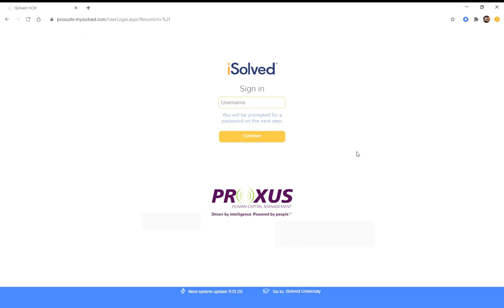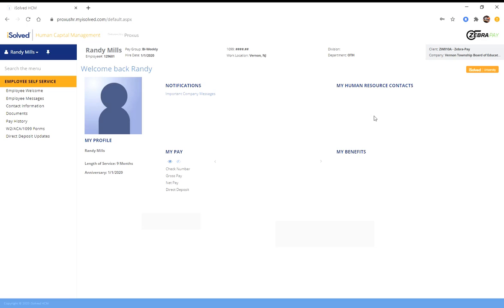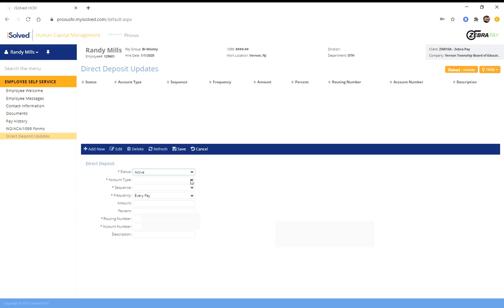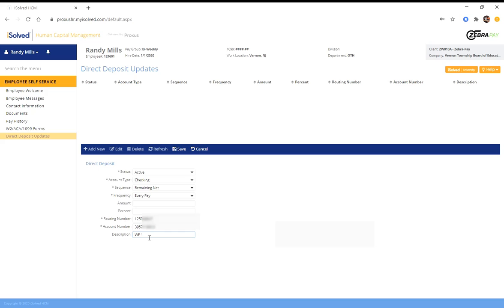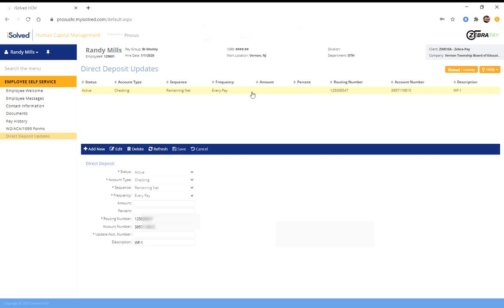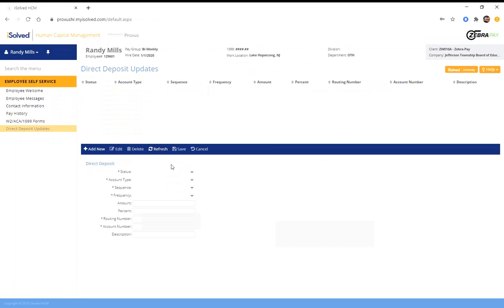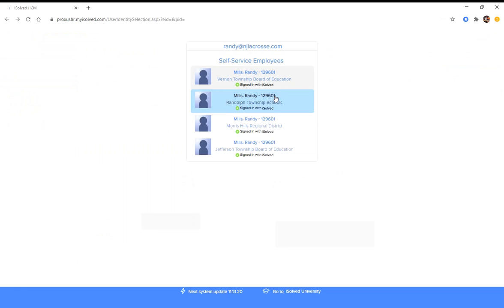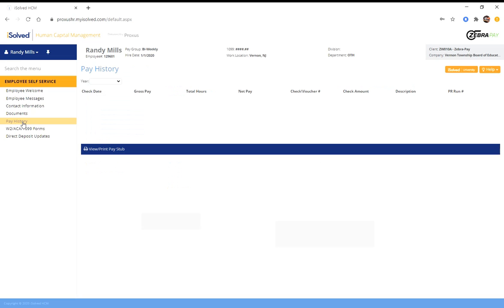Zebra Pay Tutorial for adding bank information for each school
This video will show you step by step how to add the information needed to be paid for EACH SCHOOL you have received the email from.

Update: You will receive an email and a text message when ZP has transferred money to your account. You will also see it listed in  the portal for the school uner pay history.